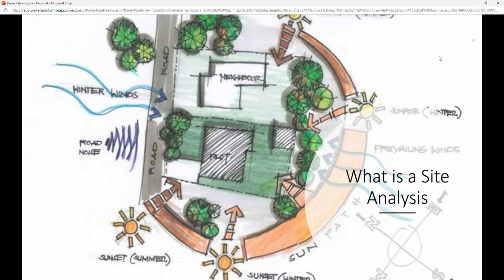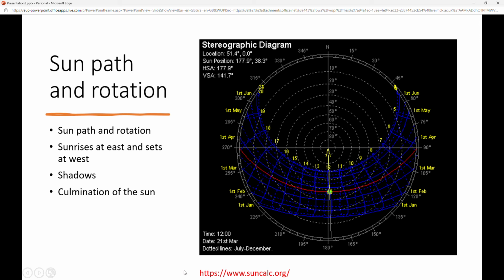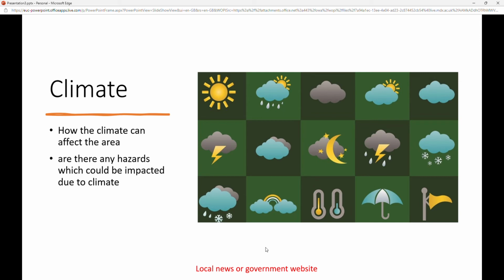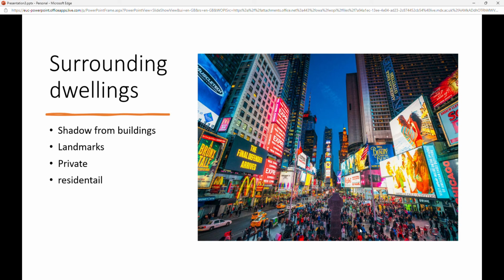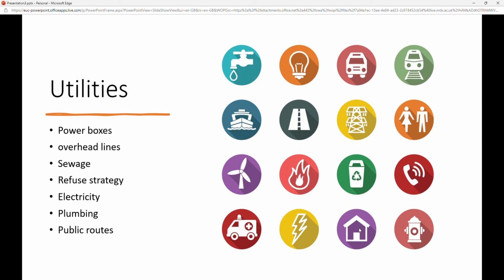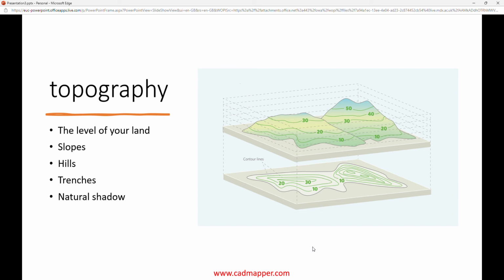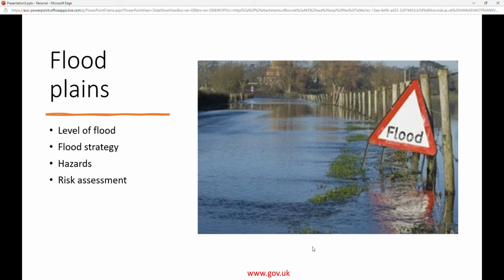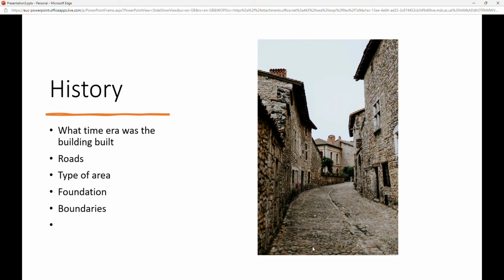What Is a Site Analysis?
In this video I breakdown what a site analysis is? I will  break down some of the things that need to be done when undertaking a site analysis so if you are interested and ready to understand what needs to be done for a site analysis this is the video for you all this links in the description are below so make sure to have a look into them

I would love to have some feedback from you guys so drop a comment on anything that you guys find interesting in the video, anything that you would like me to touch on in more detail and would like to see next.

Flood plains